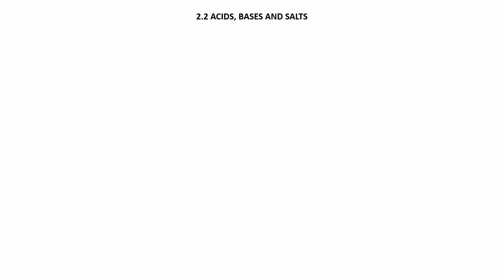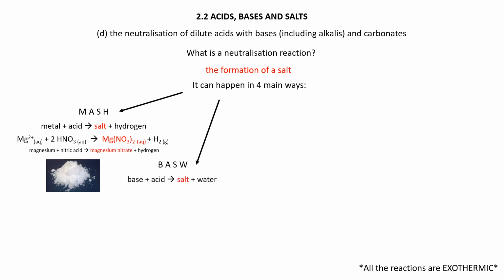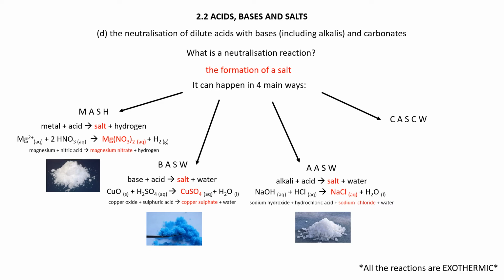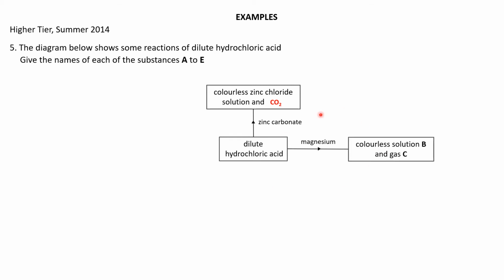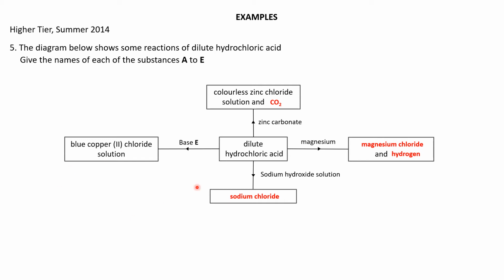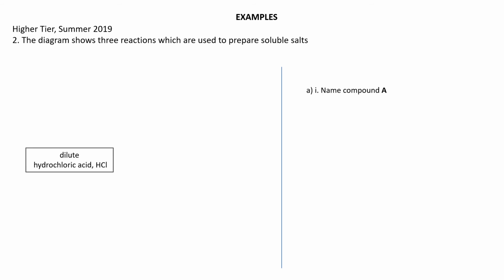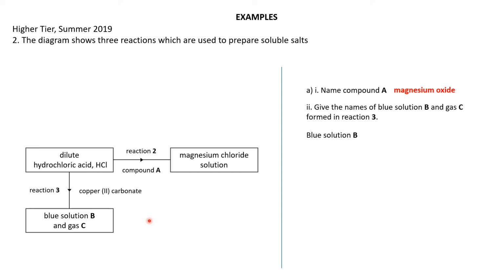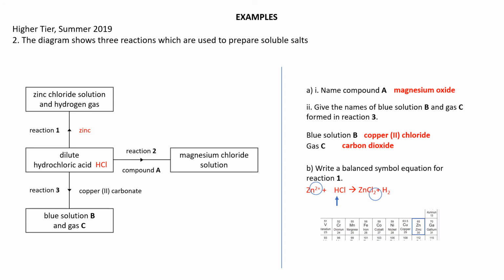Acids and Bases GCSE Tia